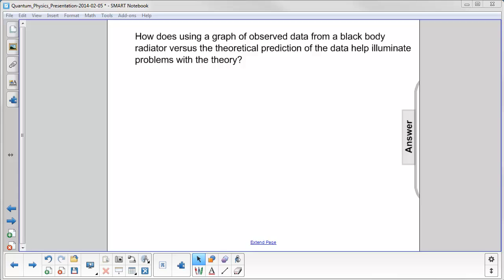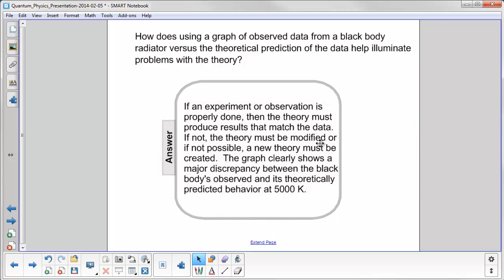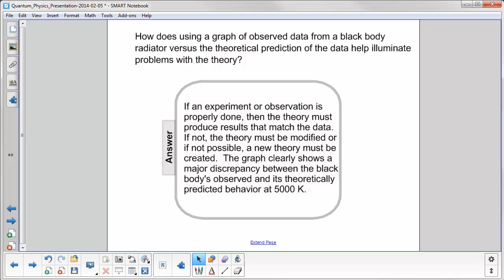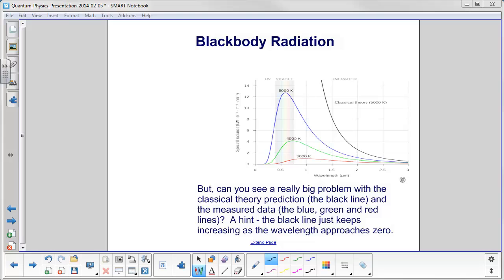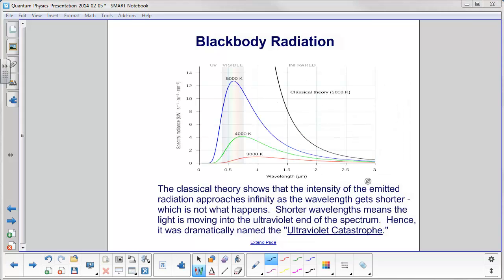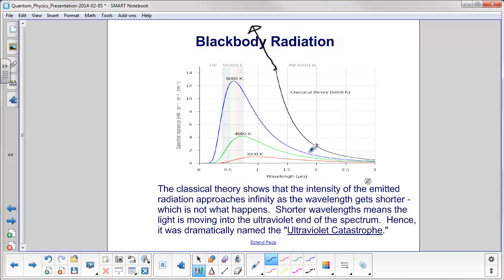Quantum Physics - Blackbody Radiation Q29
How does using a graph of observed data from a black body radiator versus the theoretical prediction of the data help illuminate problems with the theory?